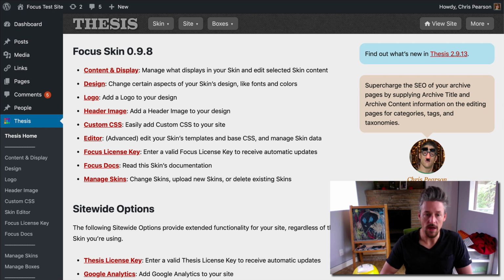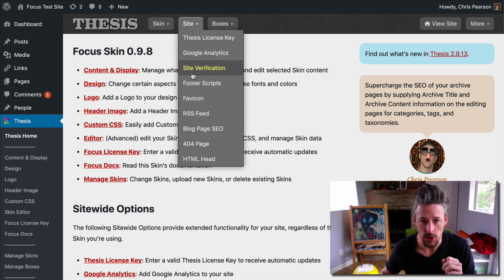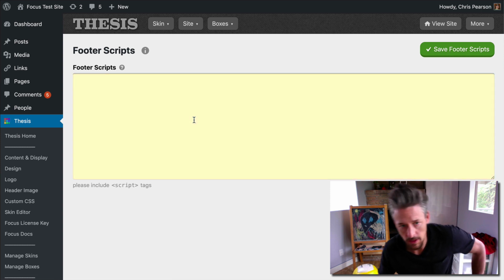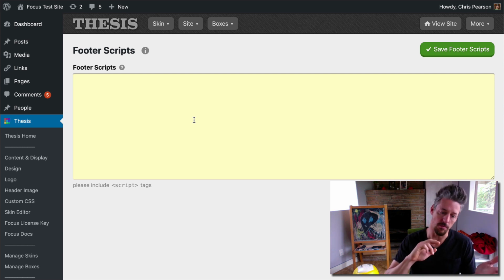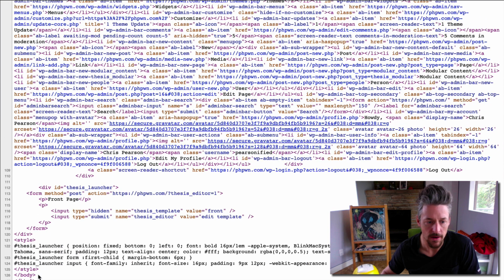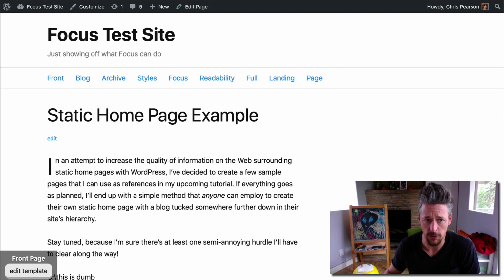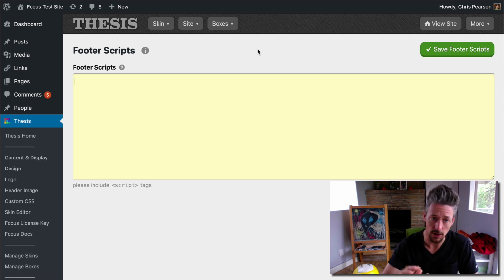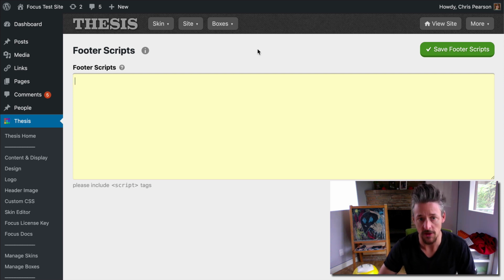Footer Scripts in the Focus WordPress Theme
This is a bit of an antiquated topic now that most quality WordPress Plugins practice semi-responsible script injection, BUT...

You may encounter situations where you need to include a script (or other piece of code) in your website "footer."

This is just a less nerdy way of saying "the bottom of your HTML documents," but the procedure is the same—you need to paste some code before the closing body tag on every page of your site.

By using the Footer Scripts functionality explained in this video, you can add scripts quickly and easy—and in the location where they have the lowest impact on performance.